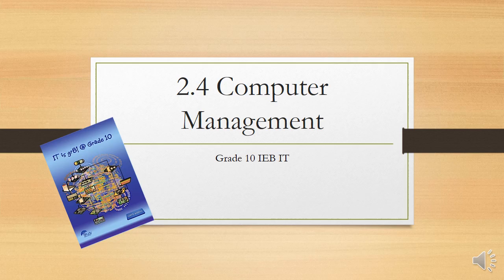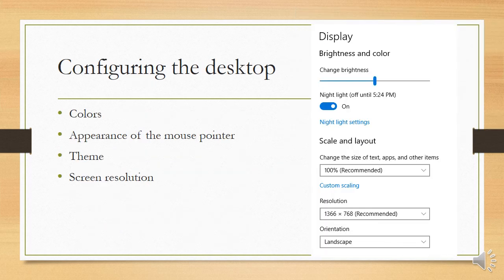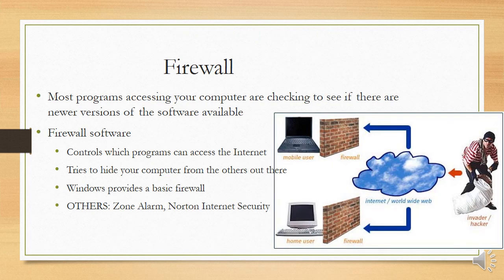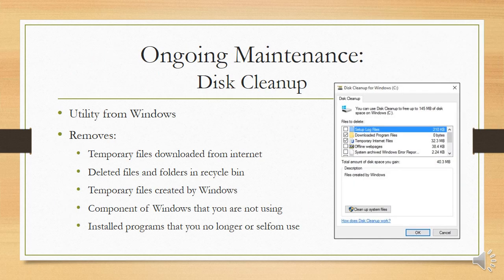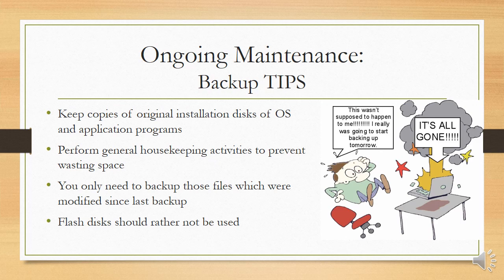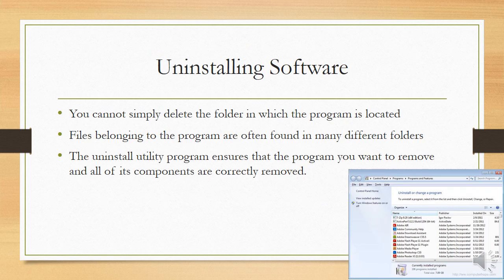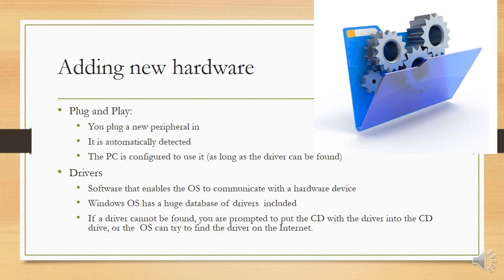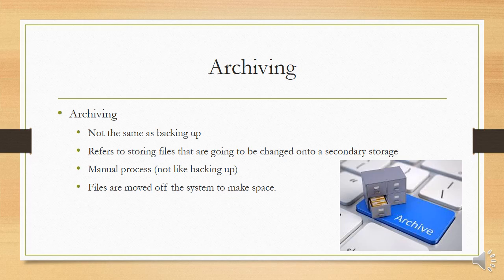Gr 10 IT 2 4 Computer Management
Module 2.4 from IT is Gr8 Study Opportunities
All about maintaining your computer and setting it up.